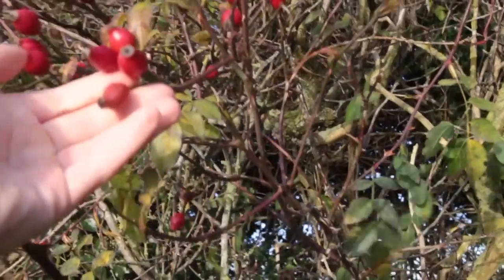Rosehip and Apple Jelly | Funky Fresh Food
Autumn in the UK is the perfect time to go out for a walk to find various hedgerow delights. We're almost at the end of the berry season in November, but there are still plenty of rosehips around for me to make into a delicious jelly. I've used cooking apples from my garden to add some natural pectin to the jelly to help it set.

Ingredients: (makes around 1.5 litres of jam)
1.25kg rosehips
1.25kg apples
water
550g caster sugar for every 750ml fruit juice

Once my fruit had strained, I topped up the juice with water to make it up to 1.5 litres. I wouldn't normally  recommend doing this, but my liquid was incredibly syrupy so I decided I could get away with it!
I split my juice into two 750 ml batches. I did this so I could add my home grown jalapeños to half the jellies. I'm really pleased I did this because the chilli tinged jelly is an absolute delight!